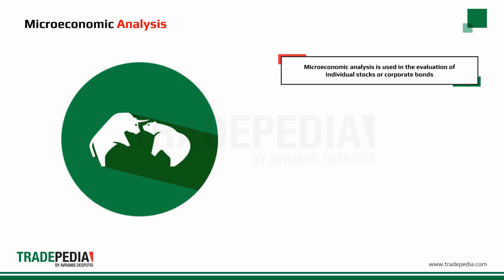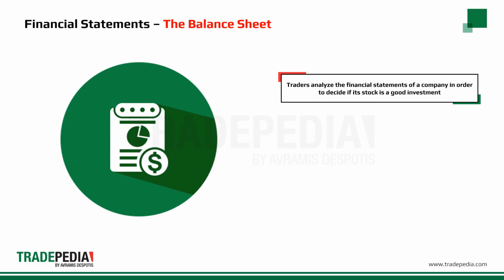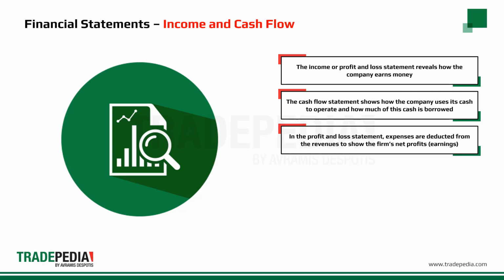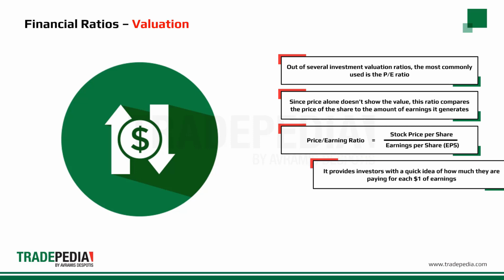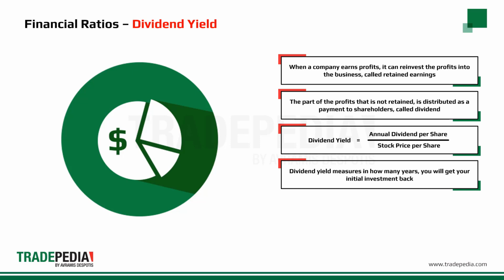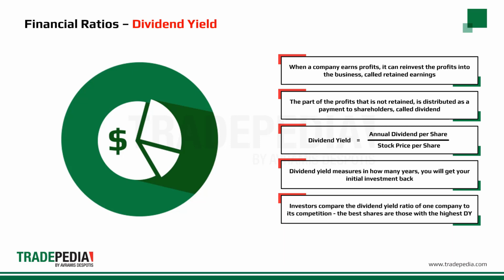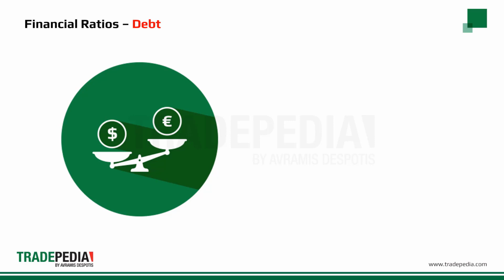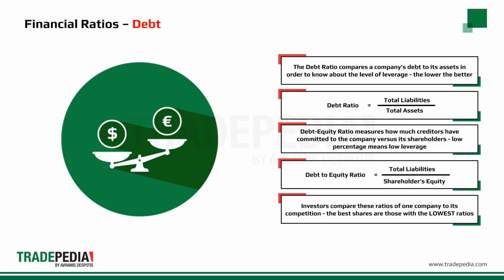Lesson 3.3 - Microeconomic Analysis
The questions that every investor needs to have an answer to when looking to invest in any company are the following: Is the company's revenue growing? Is it actually making profits? Is it able to repay its debts? What is the fair value of its stock? In this video, we will get to know the answers to these questions.